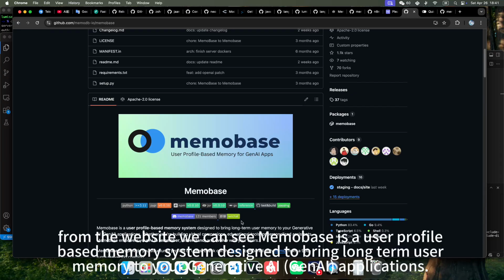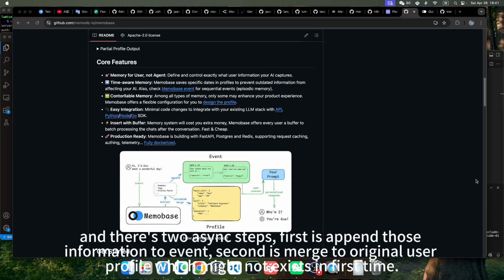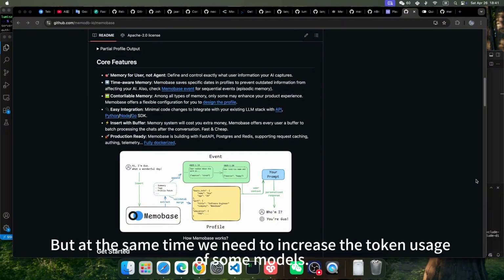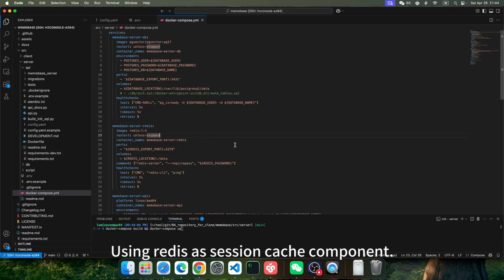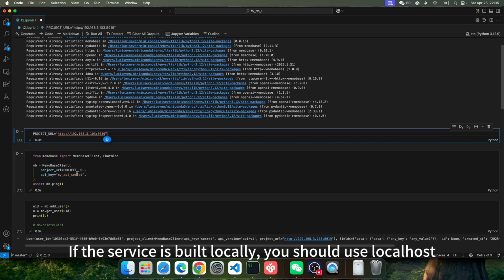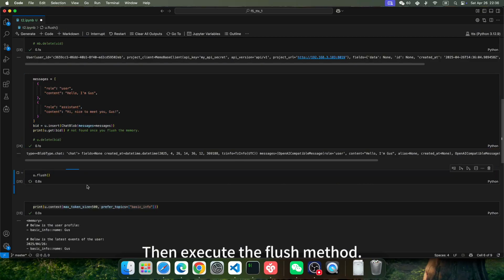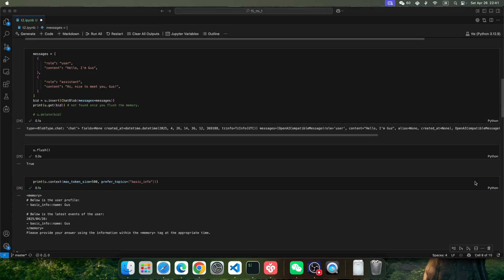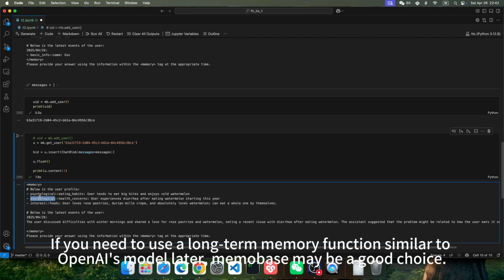User Memobase opensource project for LLM long-term memory